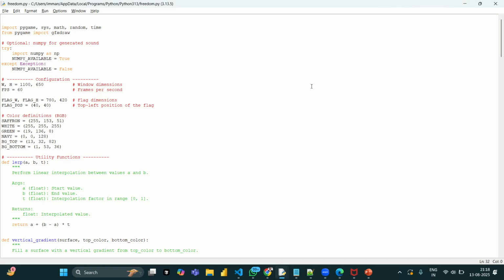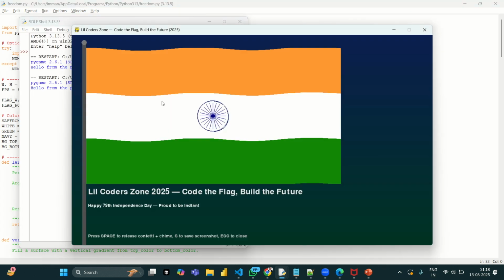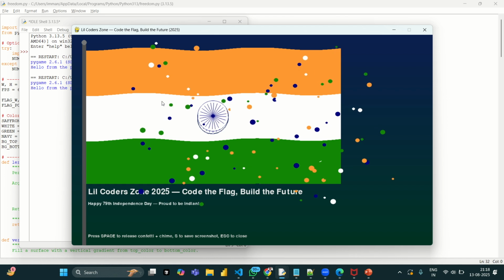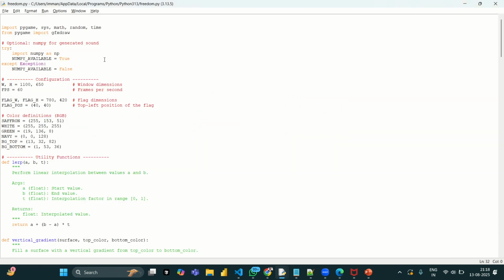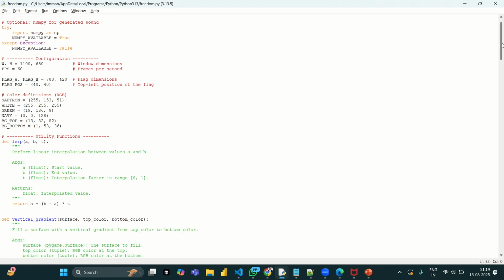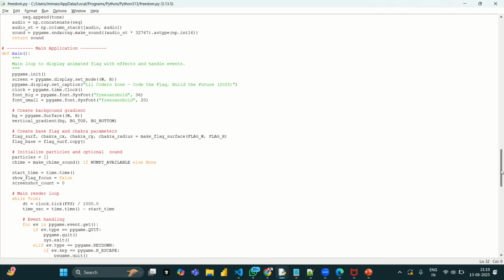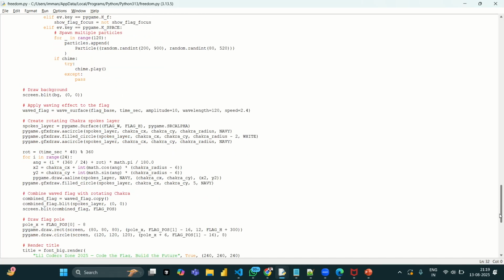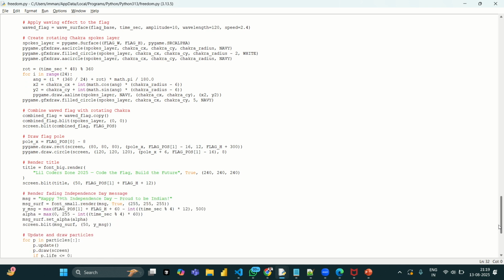Lil Coders Zone 2025 | India’s 79th Independence Day Coding Challenge | Winner Announcement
This Independence Day, Datavalley launched Lil Coders Zone 2025 — a national challenge empowering kids (ages 10–17) to celebrate freedom through coding and creativity. 🇮🇳
From Python projects to JavaScript animations to Scratch creations, young coders across India built digital Indian flags, maps, and patriotic designs to honor the nation.

Today, we proudly announce the Winner of Lil Coders Zone 2025! 🏆
Because teaching coding to kids isn’t just about tech — it’s about sparking imagination, problem-solving, and leadership for India’s future innovators. At Datavalley, this is how we live our DNA: Youth Empowerment & Community.